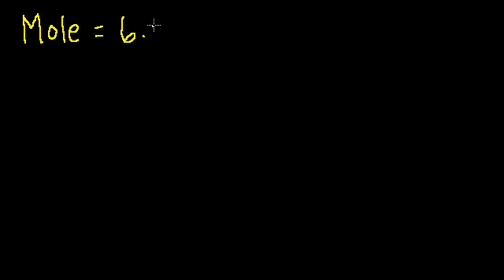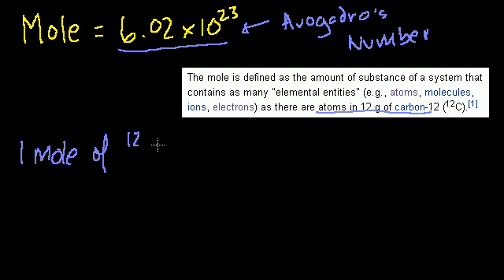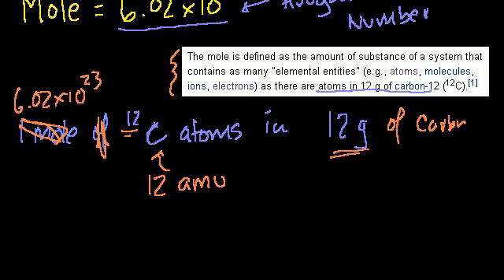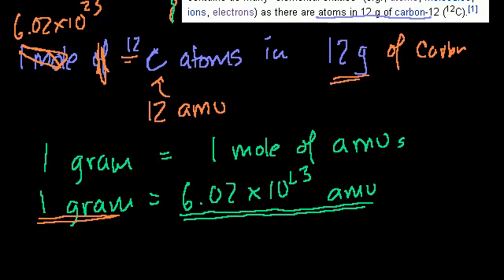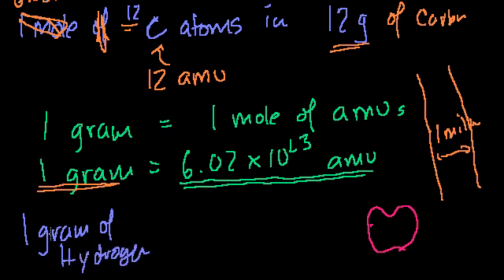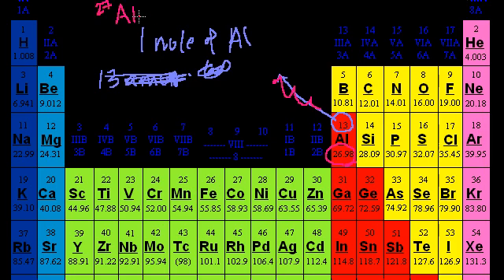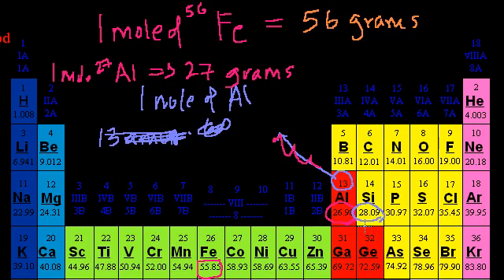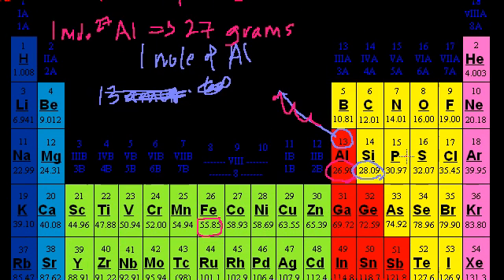The mole and Avogadro's number | Atoms, compounds, and ions | Chemistry | Khan Academy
Introduction to the idea of a mole as a number (vs. an animal).